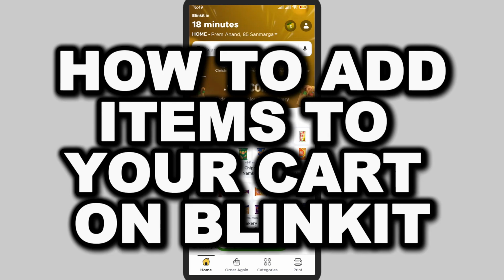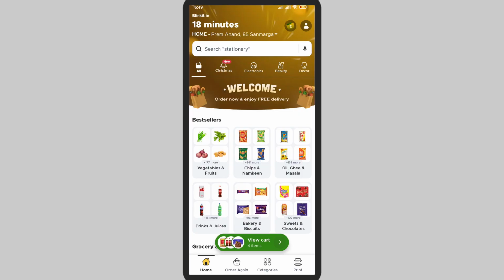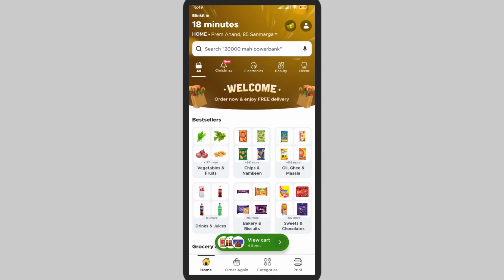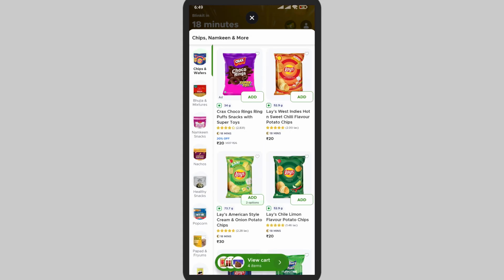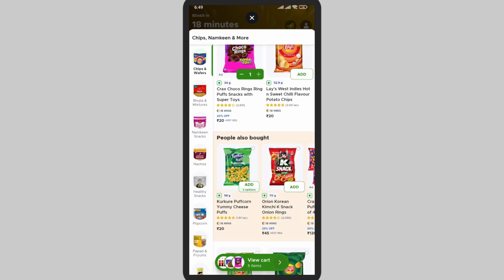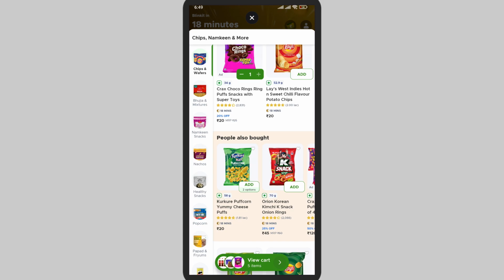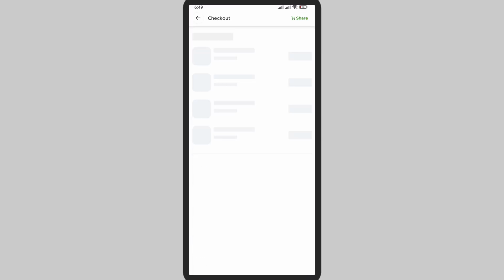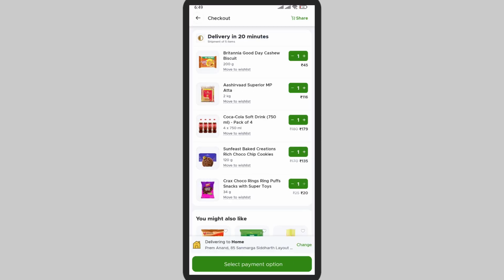How to Add Items to Cart on Blinkit 2025?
If you want to learn how to add items to your cart on Blinkit, this video will guide you through the complete process in a simple and easy way. In this step-by-step tutorial, you will see how to browse products on Blinkit, search for groceries, and quickly add items like vegetables, fruits, snacks, dairy, and daily essentials to your cart. This Blinkit cart guide also shows you how to increase or decrease quantities, remove items, check product details, and manage your shopping cart before placing your order. Whether you are a new Blinkit user or just want to understand how the cart works, this video helps you learn everything clearly for a smooth and fast shopping experience. Make sure to watch till the end so you can use the Blinkit cart feature properly and enjoy quick grocery delivery at your doorstep.